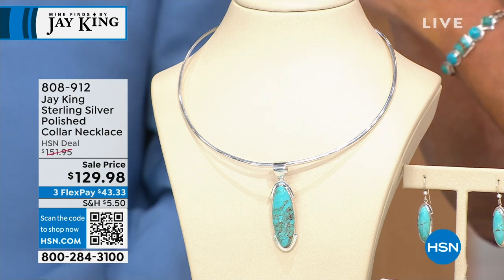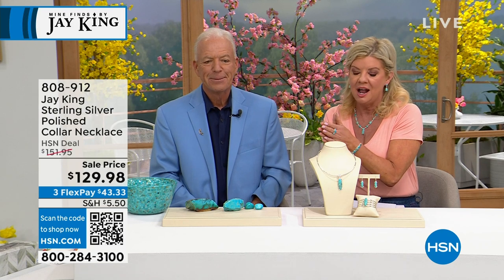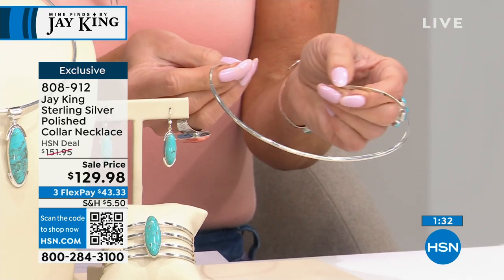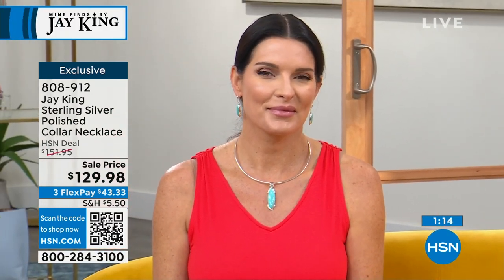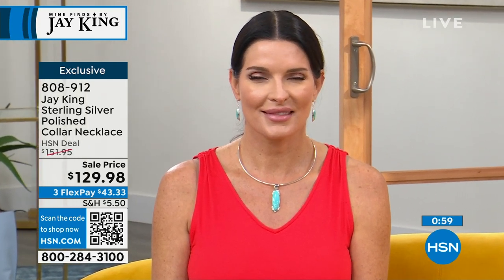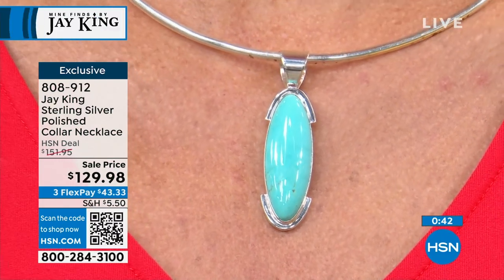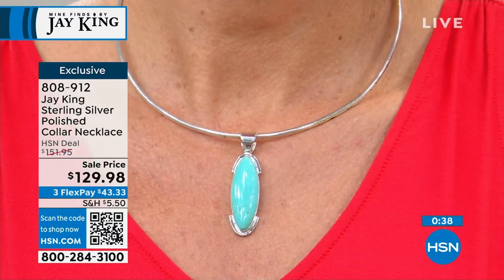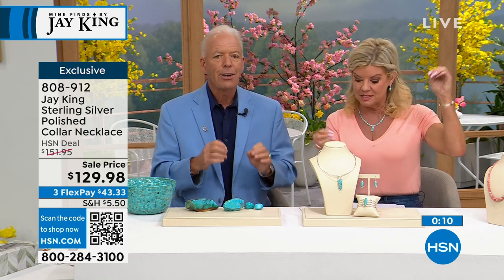Jay King Sterling Silver Polished Collar Necklace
This handcrafted, polished sterling silver collar necklace looks lovely worn alone, but also makes a chic, stylish base for favorite Jay King pendants.

    Stamped .925
    Openback, sterling silver collarstyle necklace